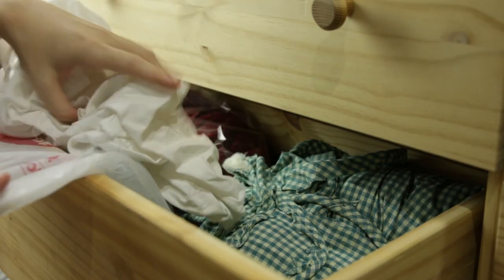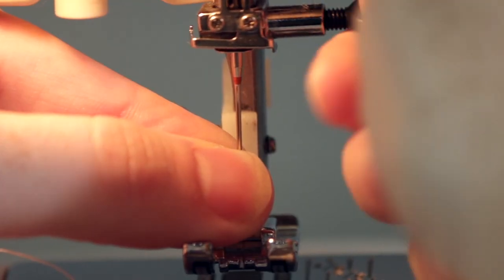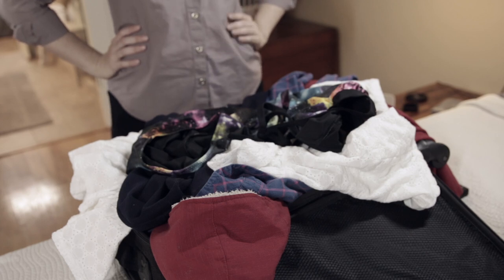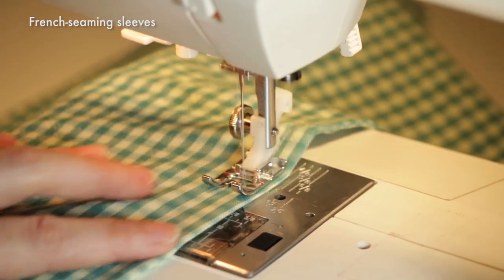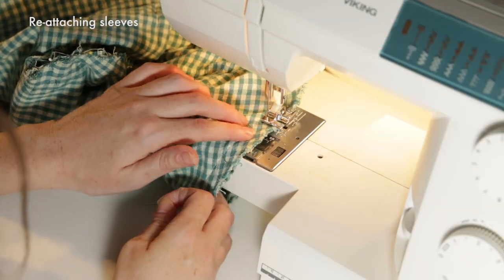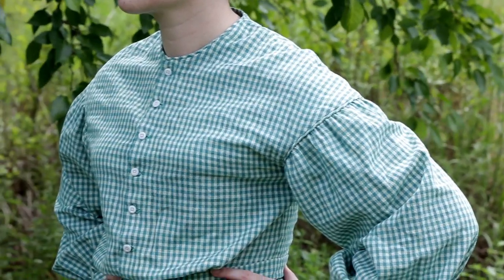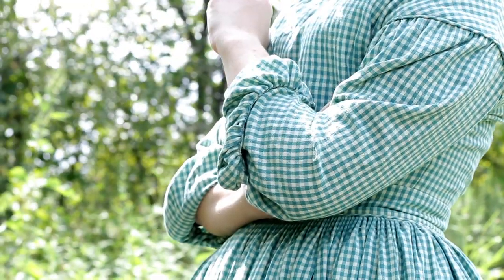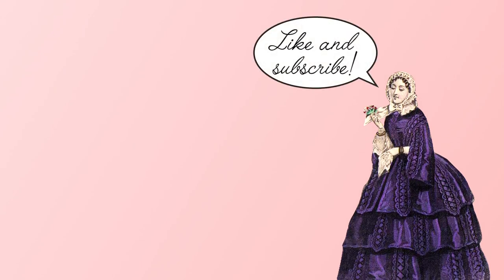What I Wish I'd Known When Starting Historical Costuming + finally finishing my first costume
Eight years ago I began my historical costuming adventure with what I thought would be an easy project. Turns out I was wrong and the project sat unfinished for years... UNTIL NOW! I wanted to share what I've learned since then, things that I'm sure costuming veterans know all too well, and things I hope newbies can find useful. I also share my personal story of how I got into historical sewing and why I had so much trouble way back then.

I'm so grateful to the Costube community which wasn't around when I began. I think it's an incredible resource for people who want to dabble in this hobby but whether you're a costumer, you want to start costuming, or you just like watching creative/sewing videos, I'm glad you're here!

PS: Dixie Victorian says "Hi!"

*** REFERENCES ***
This article was very helpful in making design decisions for my work dress

Butterick 5831 (Not-obviously-a-sheer dress)

Costume in Detail book

Butterick 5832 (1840s pink dress)

Butterick 5970 (Edwardian Dresses)

*** IMAGES ***
Woman's Dress, Europe, circa 1865
LACMA: M.2007.211.667

Woman's Dress, Europe, circa 1855
LACMA: M.2007.211.755

Dress ca. 1865
Met Museum: C.I.69.33.8a

Morning dress 1860–65
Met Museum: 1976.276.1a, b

Dress 1856
Met Museum: C.I.53.72.6

Dress ca. 1844
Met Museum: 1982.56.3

Dress 1840–45
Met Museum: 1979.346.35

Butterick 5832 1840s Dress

Although I may not always be able to reply to everyone and/or in a timely manner, comments are much appreciated!